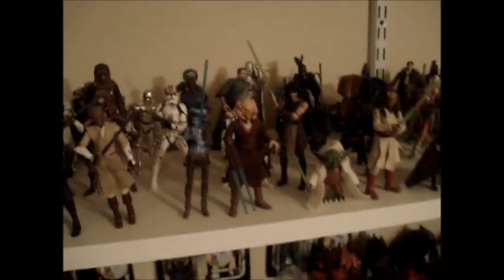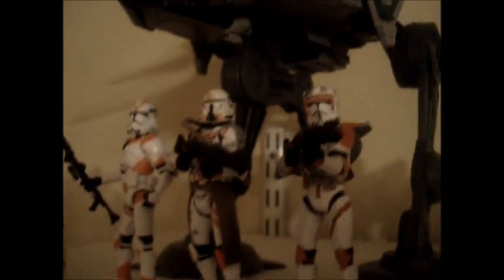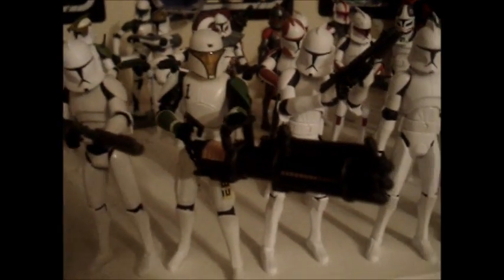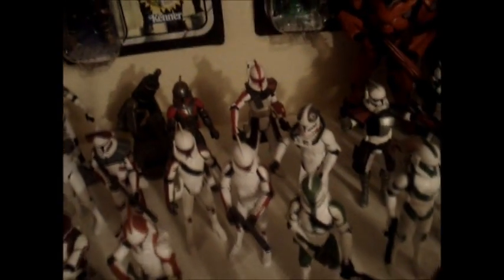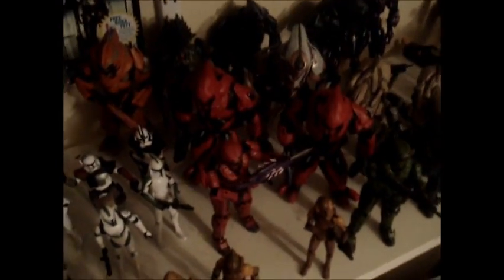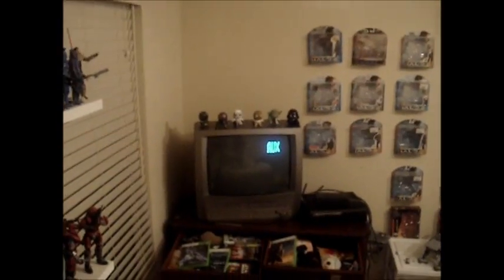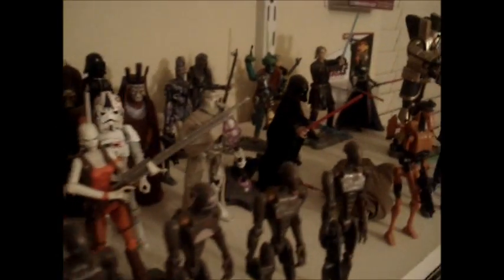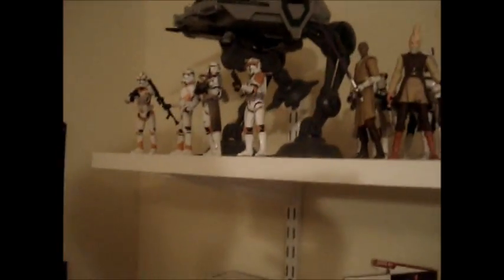Action Figure Collection Update 3/9/2011